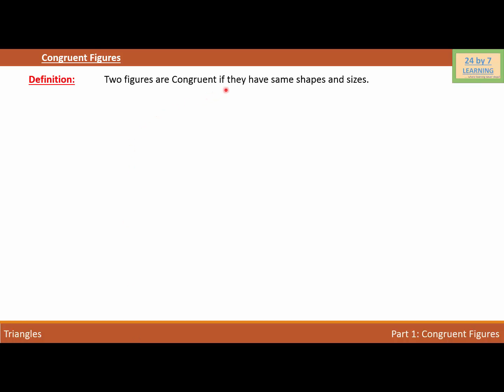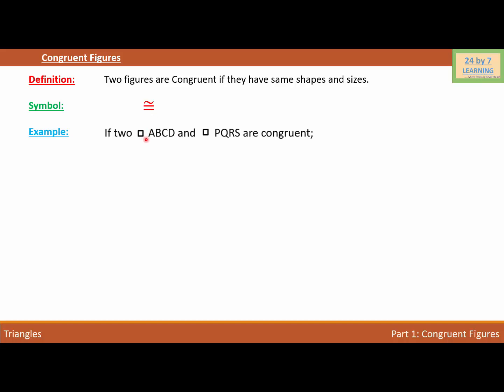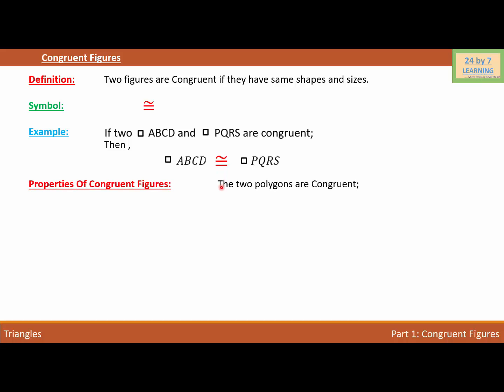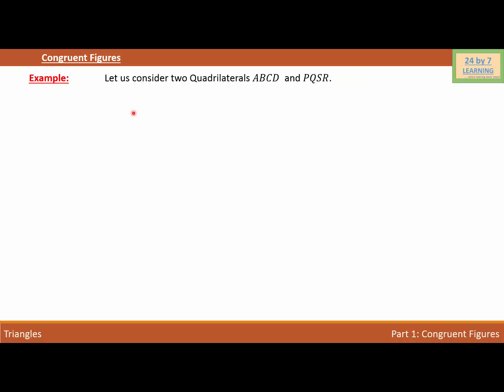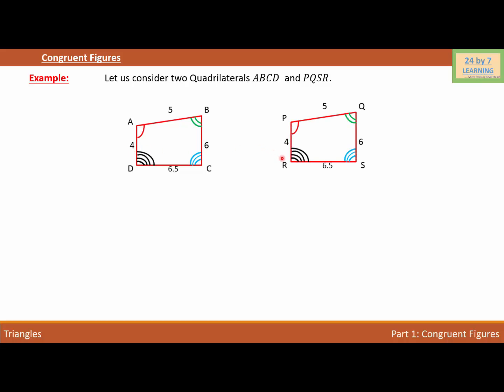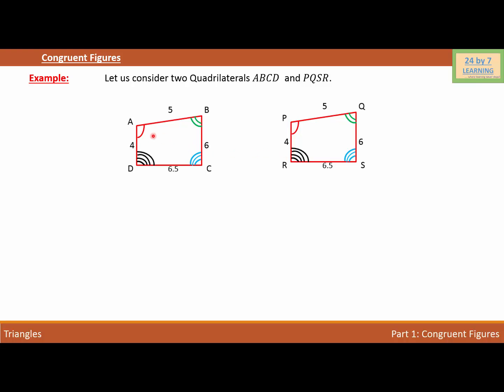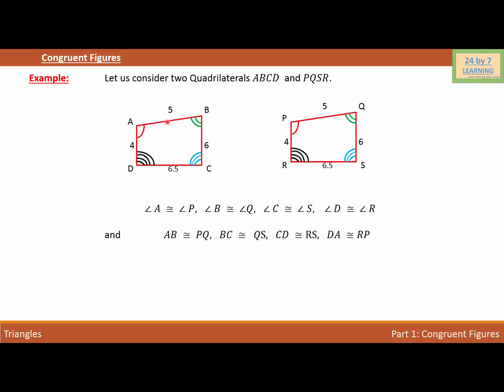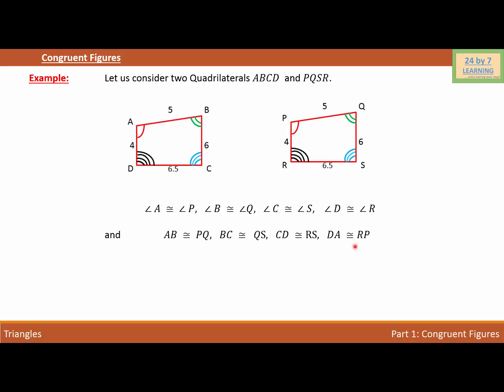Video 1: Congruent Figures